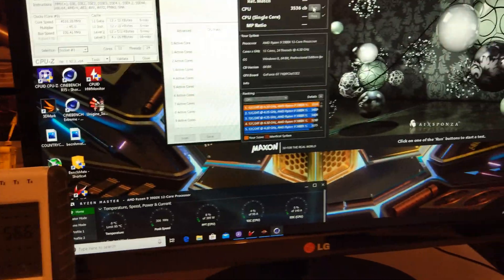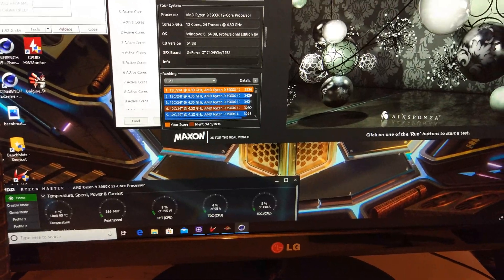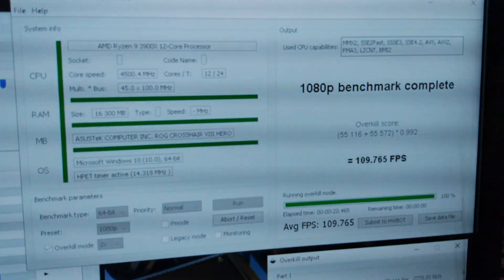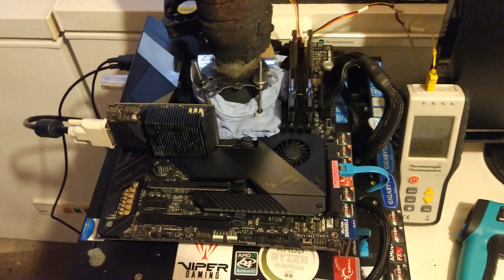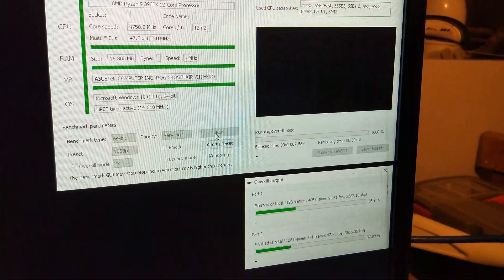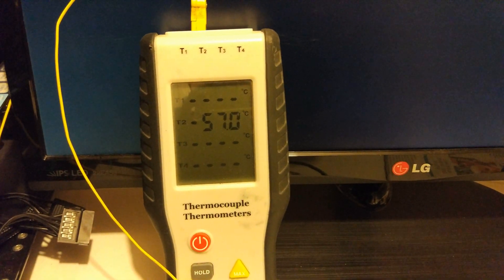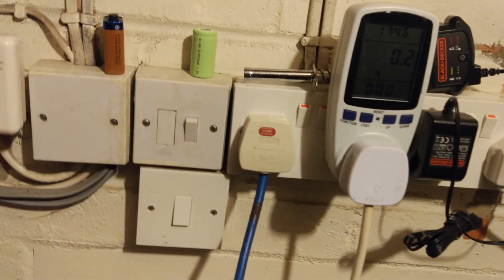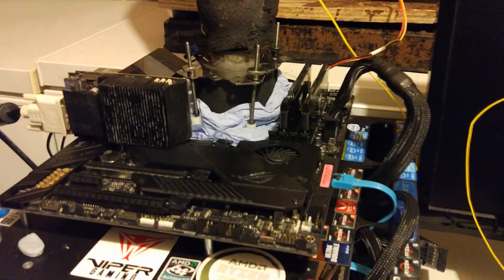AMD Ryzen 9 3900X 4.7ghz All Core Overclock On Phase Cooling -50c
In this video i am trying to get over 120FPS in the Hwbot X265 1080P benchmark for the team cup 2020. I am using a single stage phase cooler which goes down below -50C. The mount was decent on both sessions, but these 7nm ryzen cpus seems to get to positive temps even at low voltage of 1.45-1.5v.

Scores from this session are below and are done from 4.7-4.9ghz

PC Spec
Asus Crosshair VIII Hero
AMD Ryzen 9 3900X
Patriot Viper Steel 4400C19
Evga GT710
Integral P Series 4 120GB SATA SSD
Super Flower Leadex Gold 1300W
Dimastech mini testbench
LG 22EA53VQ